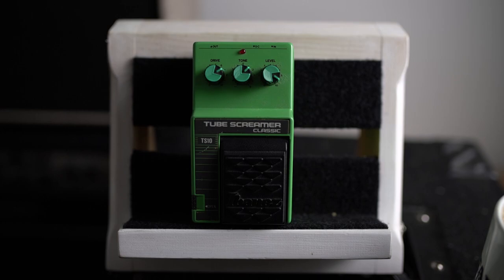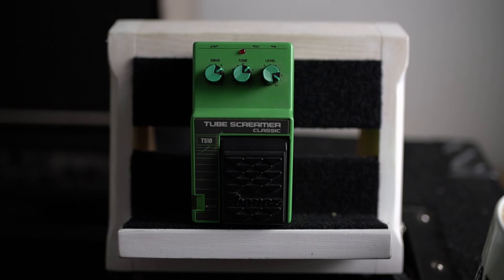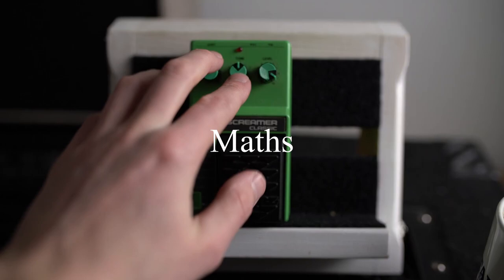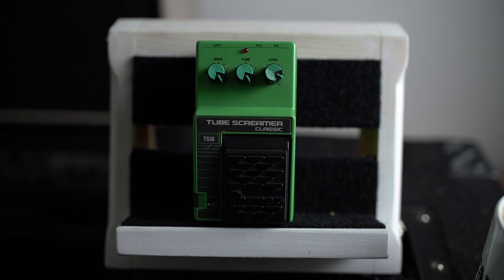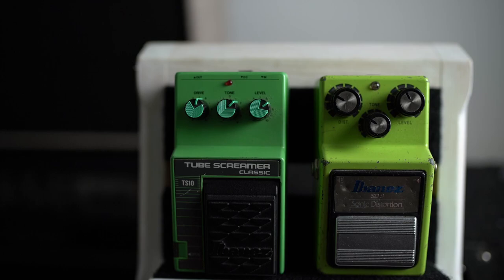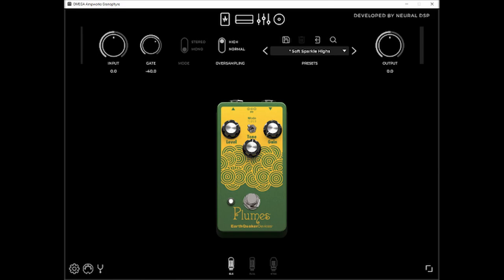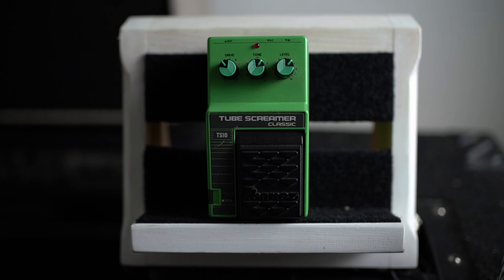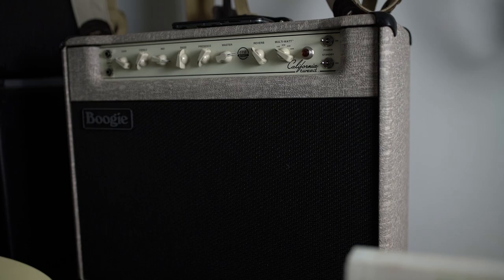Modelling is NOT Dead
HW from ToneJunkie uploaded a video detailing why he thought it was pretty crucial that Fractal Audio, Line 6, Boss etc go down the route of the Neural DSP Quad Cortex and Kemper in terms of being able to PROFILE or CAPTURE amps and pedals. Short version - profiling/capturing is not necessarily a huge cure all - because you'd end up with lists longer than something long to cover the range of possibilities?

Presets used "Champ 57 deep", "JC Gig" and "JC Light Yacht"

00:00 Intro playing
2:28 Chat
3:43 Won't Neural DSP's capture mean the end of pedals?
4:24 Shaky maths
5:16 Time to do the same job, with another pedal, guy
7:06 Enough talking play the guitar, guy